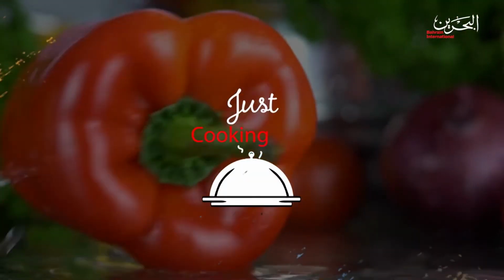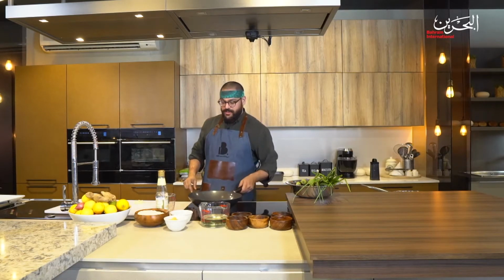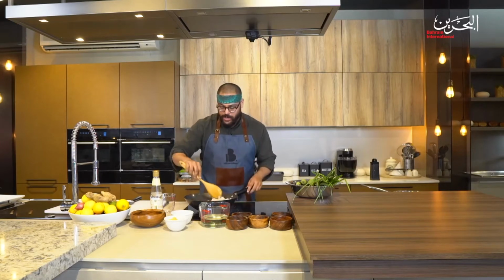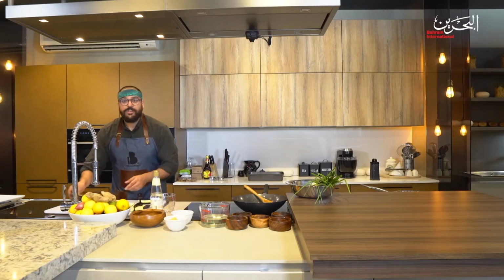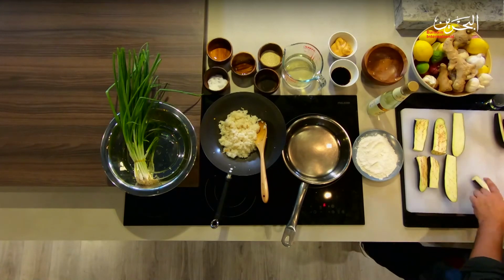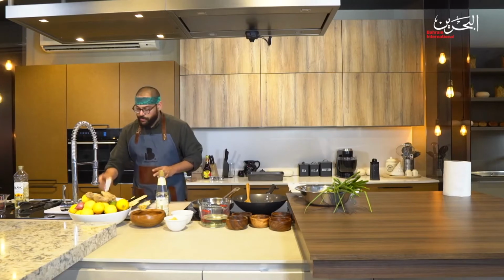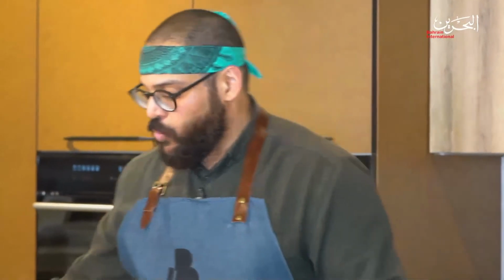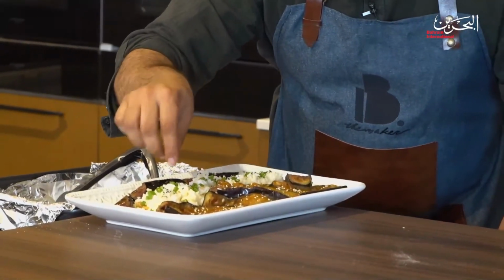Just Cooking | 21-4-2021